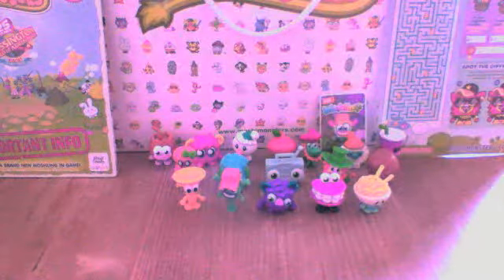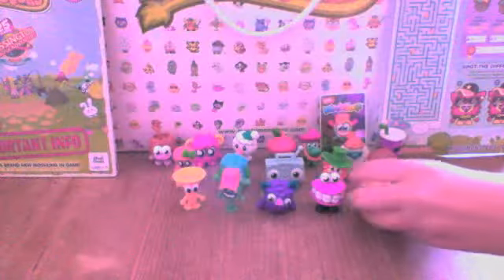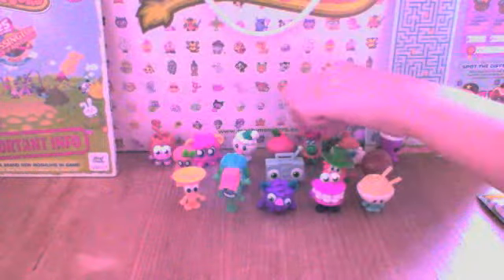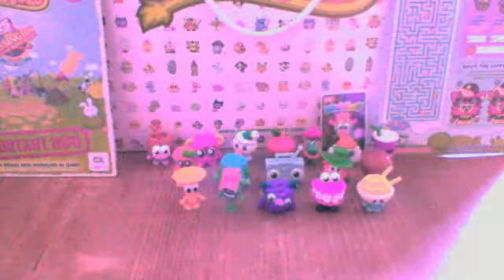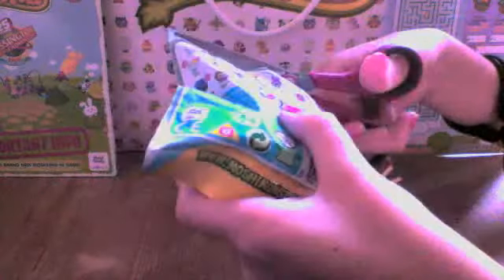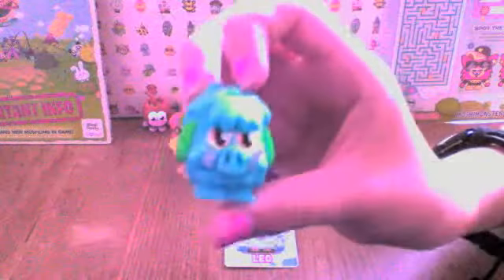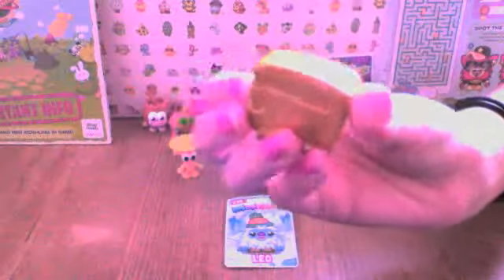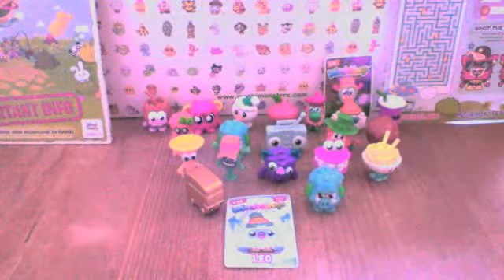Moshi Monsters Series 4 opening!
In this video I am opening a Moshi Monsters Series 4 blind bag. Hope you enjoy it!